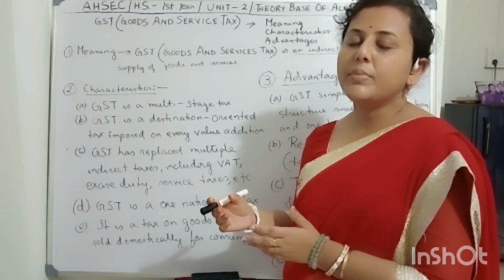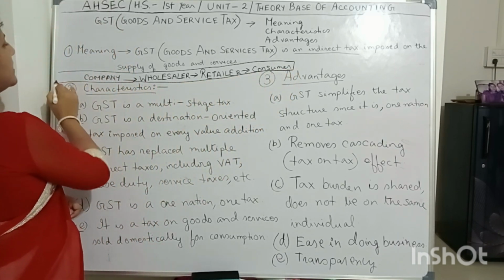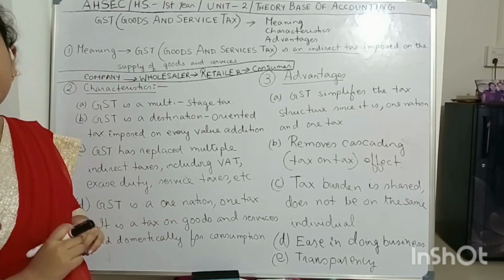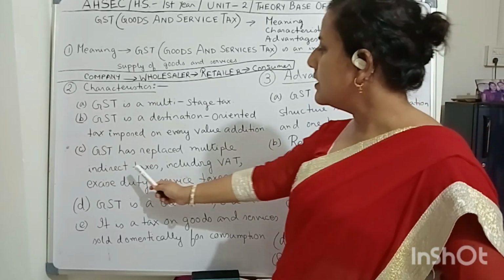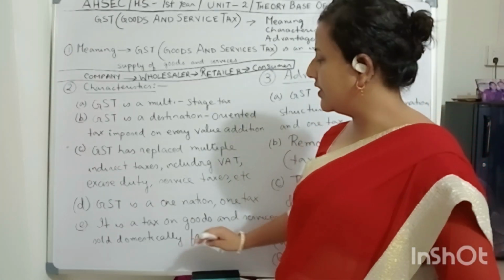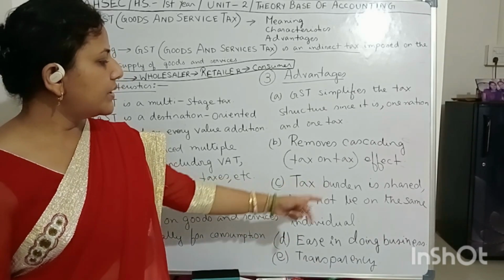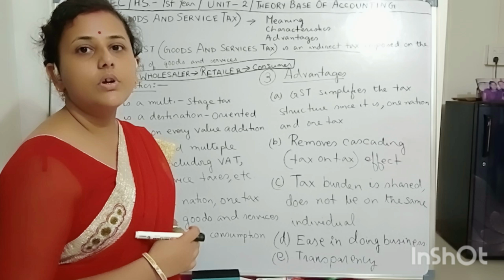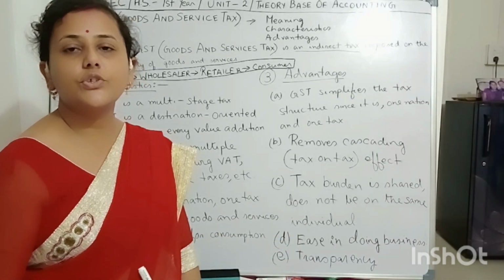GST- Meaning, characteristics and advantages#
H.S. 1st year
Unit-2
Theory base of Accounting